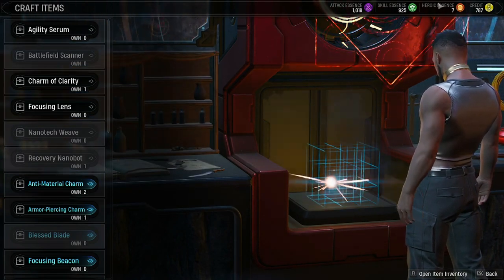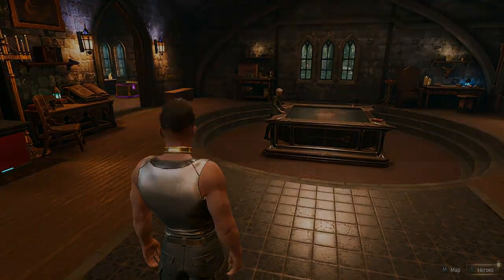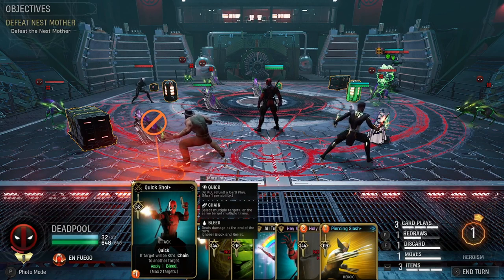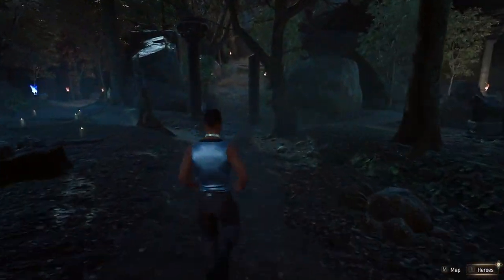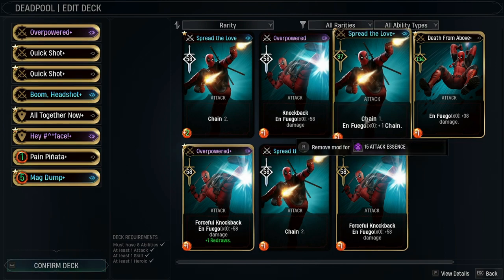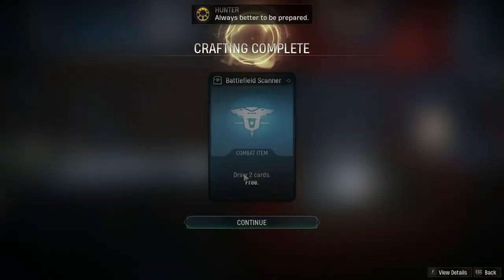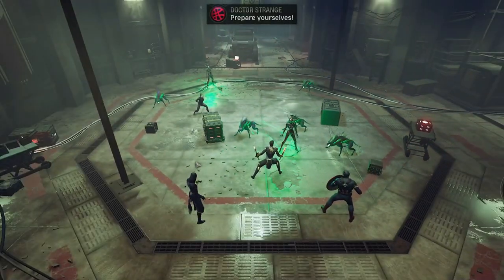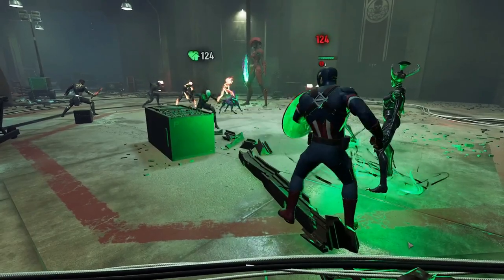T4T Let's Play Midnight Suns 58 A Side of Lilin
Tips4Toons w/Miko plays Marvel's Midnight Suns
The eavesdropping edition!
Part 58 - A Side Of Lilin
Modifiable side missions come to the Mirror Table, but since when is a Dread Maiden considered "Normal"?
The Hunter joins...
Deadpool & Wolverine
Doctor Strange & Captain America